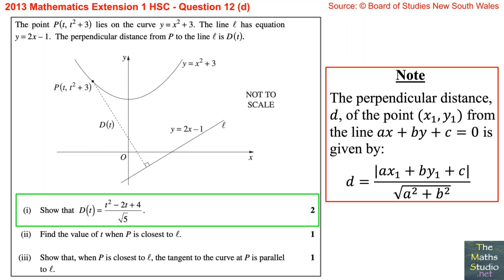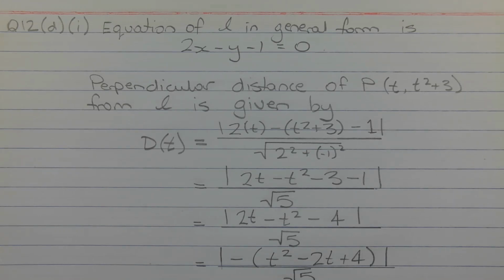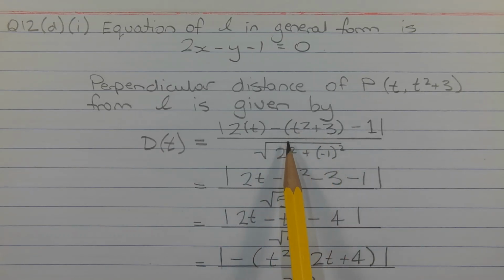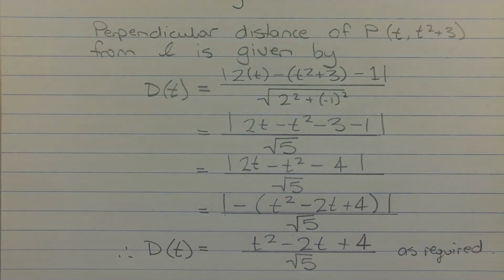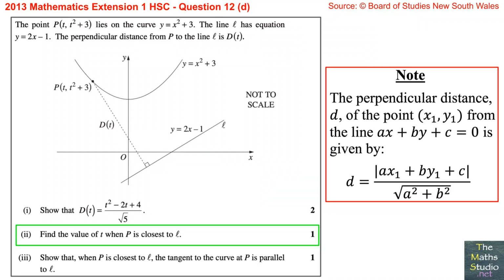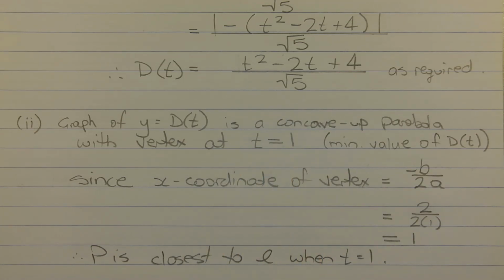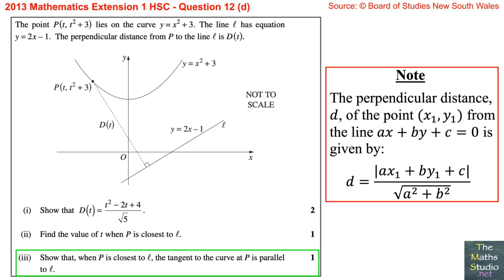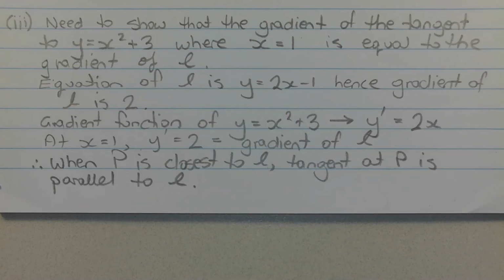2013 Maths Extension 1 HSC Q12d Solve problem involving parametric & Cartesian equation of parabola